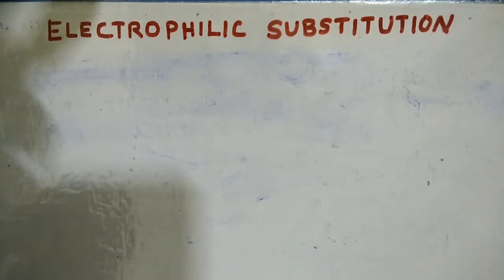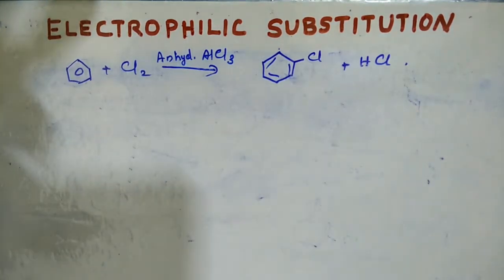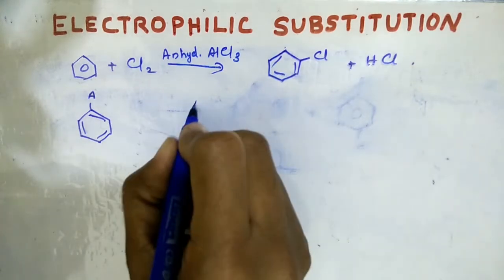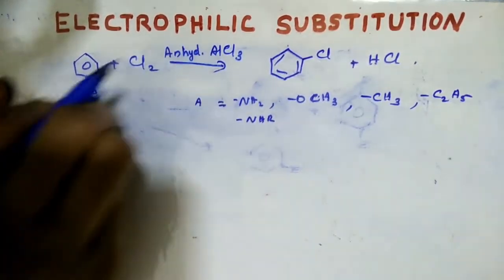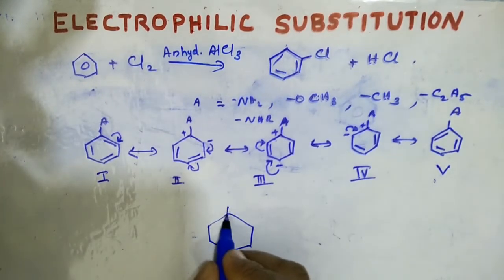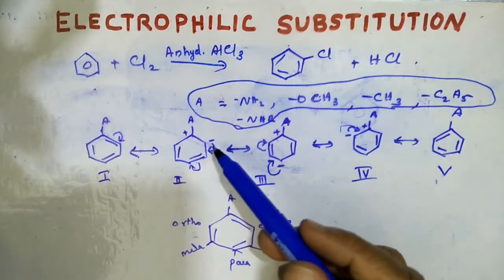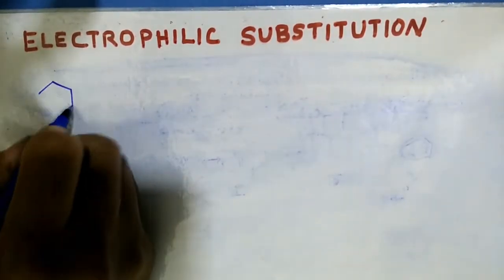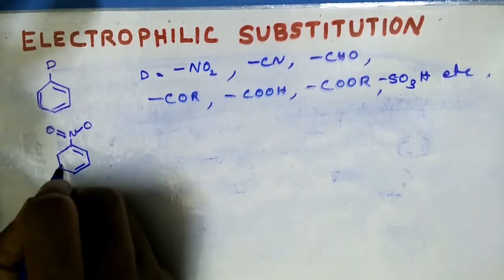Electrophilic Substitution Reaction